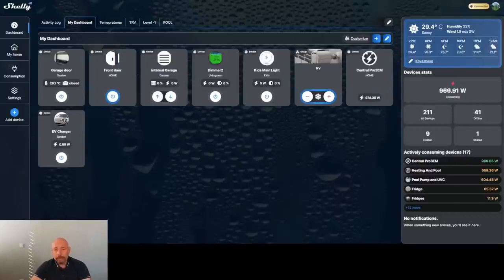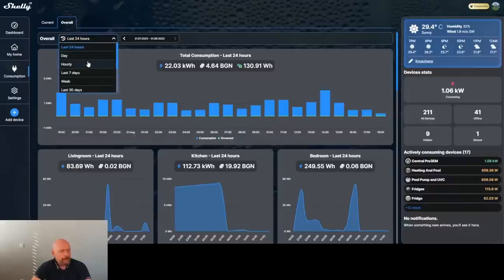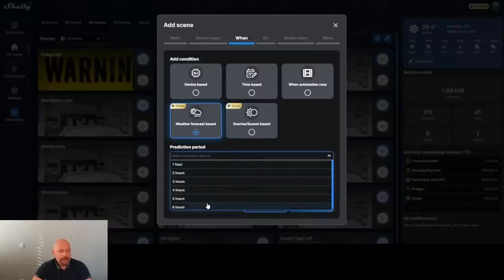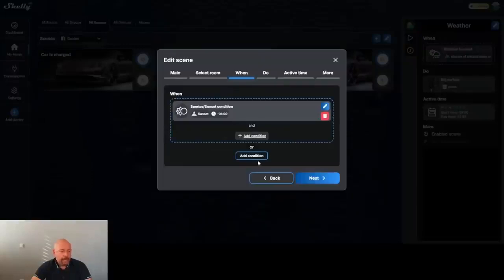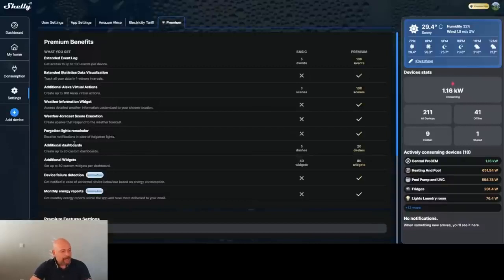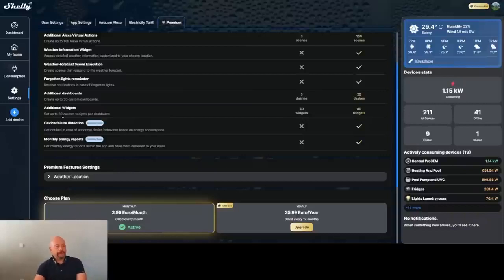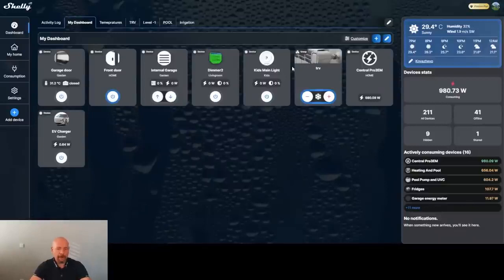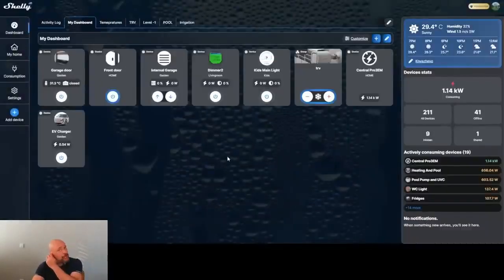Shelly Control APP - Prémium funkciók indítása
A Shelly Control app-hoz elkészültek az újabb Prémium funkciók. A Prémium előfizetési funkciót 2023. augusztusban indították el, ez a változatlanul ingyenes Shelly Cloud alapfunkióhoz további funkciókat biztosít éves előfizetési díj ellenében.
Az otthon-automatizáláshoz ezzel plusz funkciókat biztosítanak, és az ígéretek szerint mostantól kezdve folyamatosan bővítik majd a Prémium szolgáltatások körét a felhasználók által leginkább igényelt extra funkciókkal.